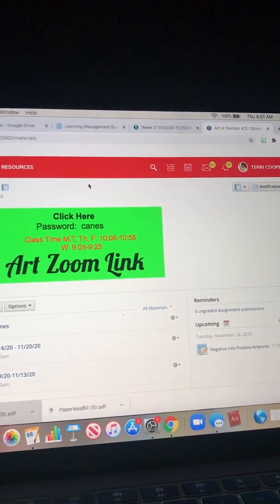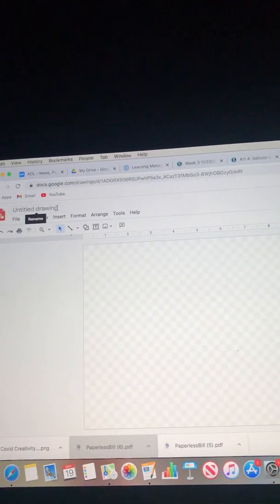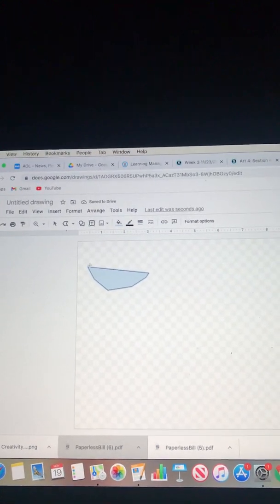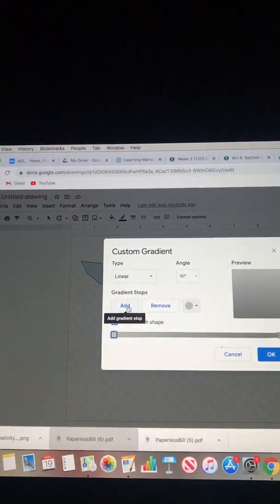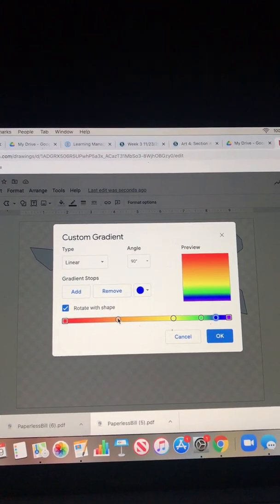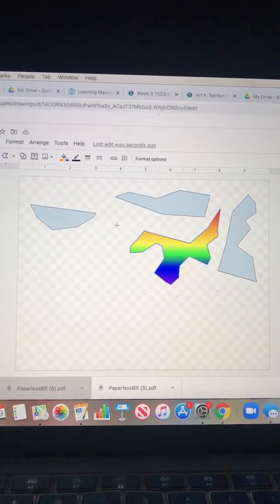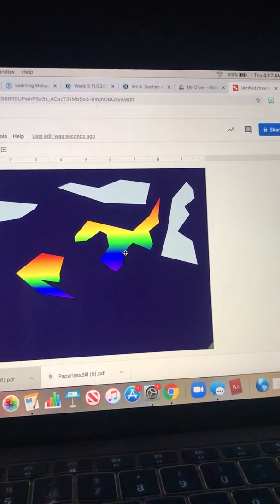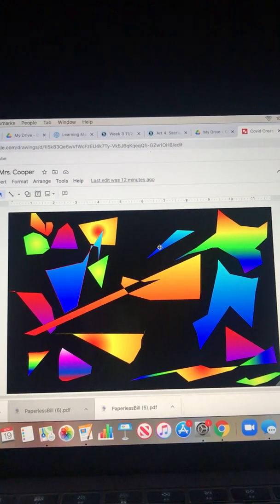Positive Negative Lesson Using Google Drawings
This video is designed to teach students about positive and negative emotions as well as positive and negative space using Google Drawings.  Grades 4 and up.